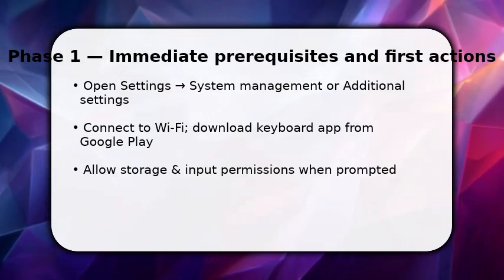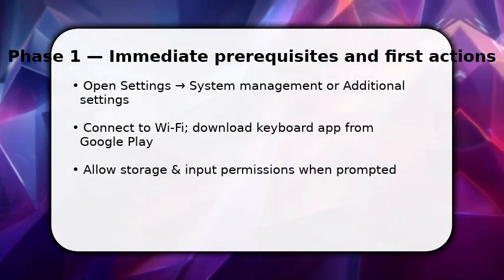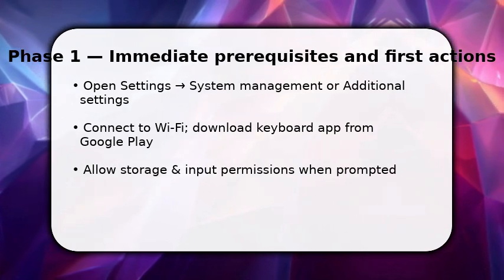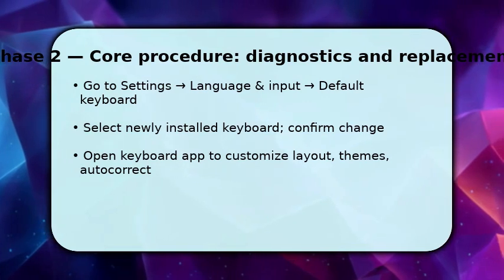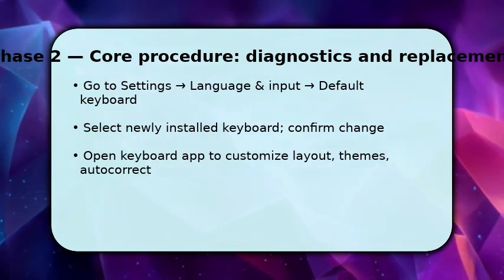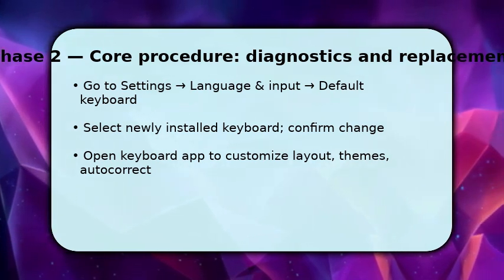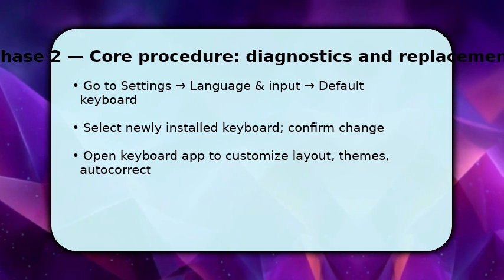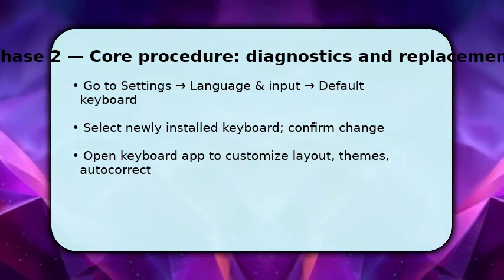How to Change Keyboard Vivo Phone (only Way)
How to Change Keyboard Vivo Phone (only Way) | 🔒 Surfshark VPN Deal — Stay private and secure. $1.99/mo + 3 Months Free ▸

Learn the step-bythy process of changing your Vivo keyboard on a smartphone. This video guide provides detailed instructions for users needing to replace their device's physical keypad with an alternative solution, ensuring compatibility and ease of use.

change Vivo keyboard, replace phone keys, smartphone step-by-step, Vivo keyboard replacement, physical smartphone input method substitution